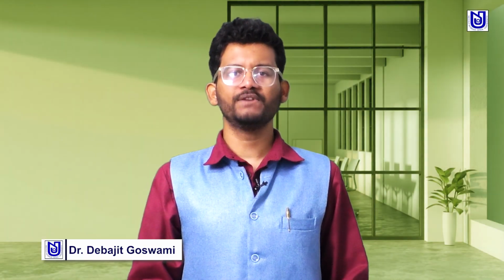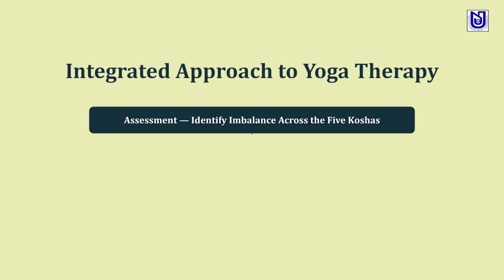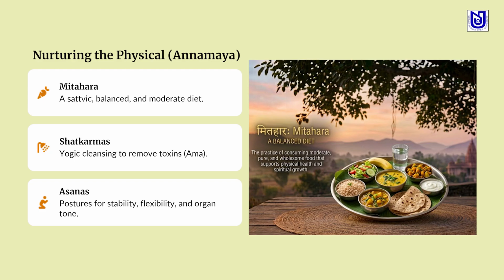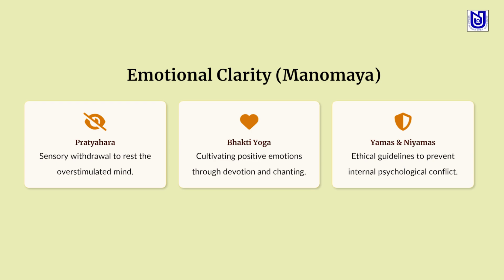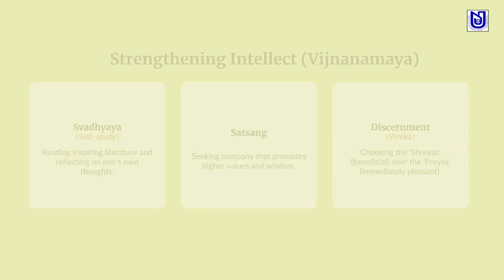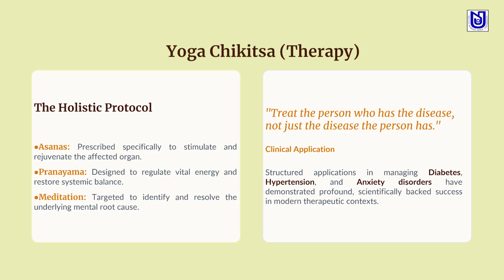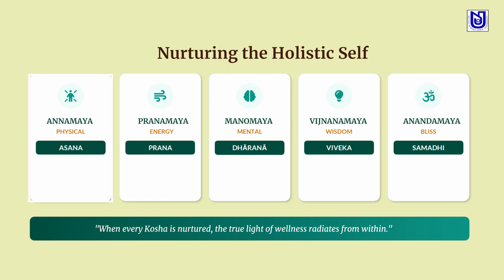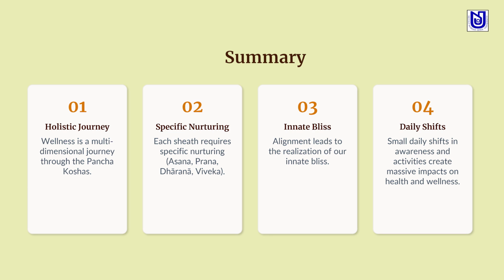The Holistic Health Model – II